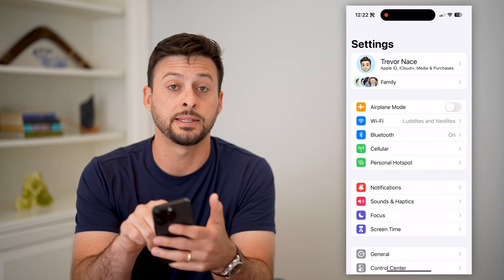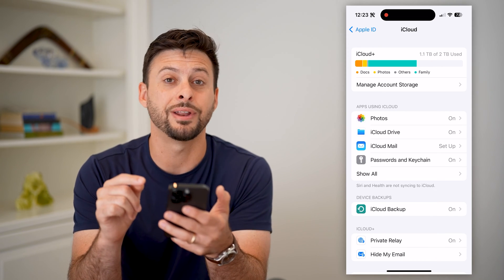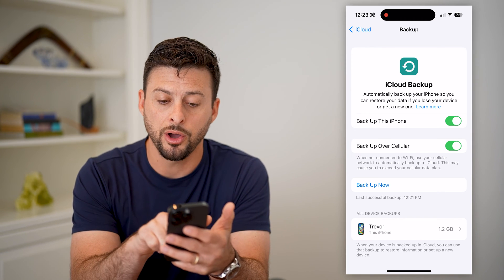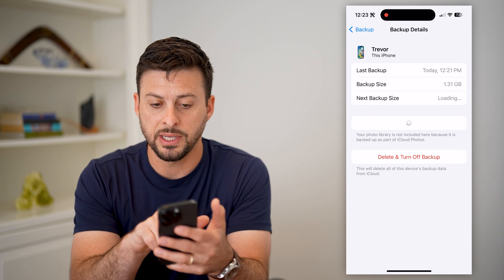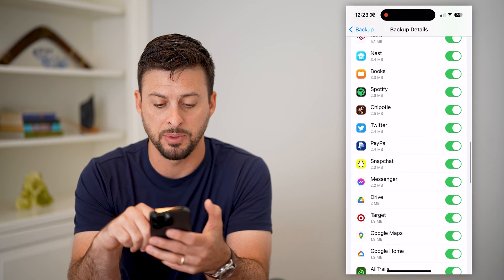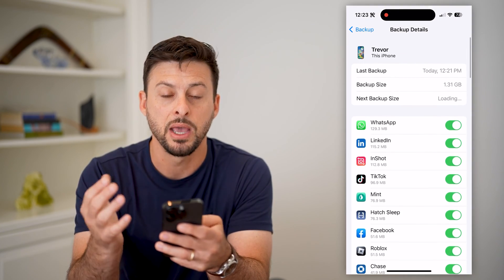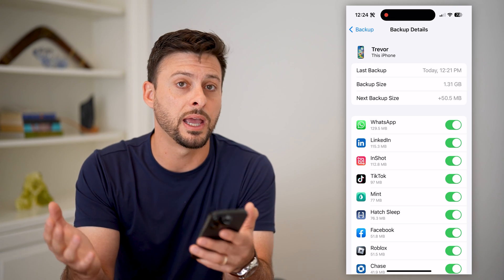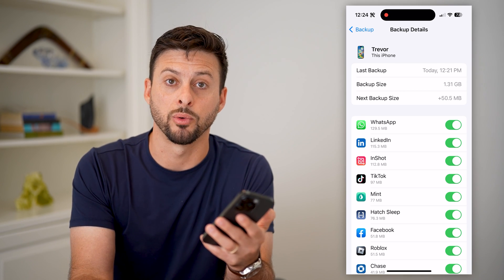How To Check Your iCloud Backup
Here's how you can check your iCloud backup on your iPhone to make sure everything is backing up as it's supposed to.